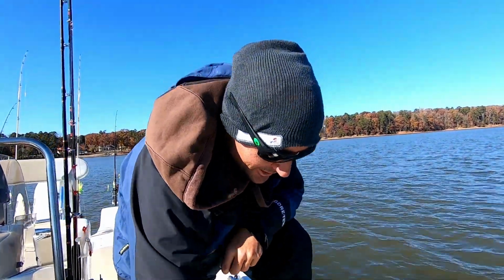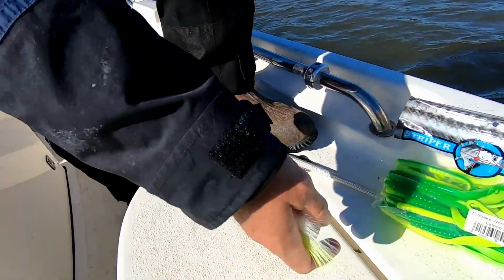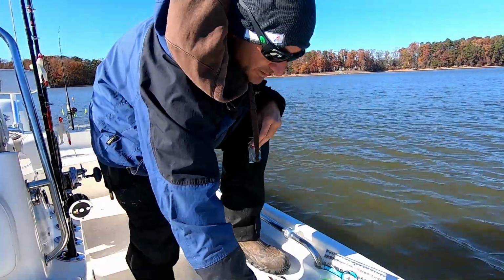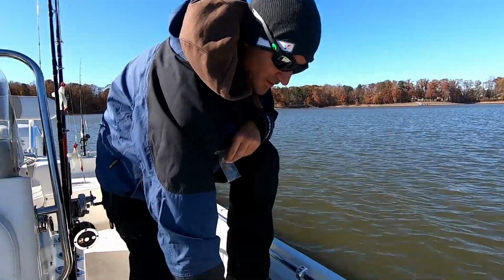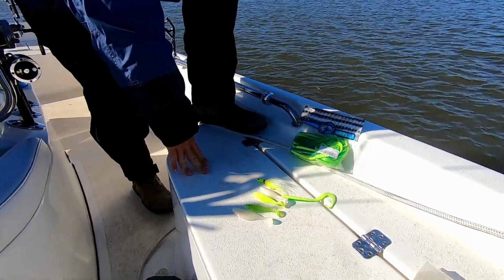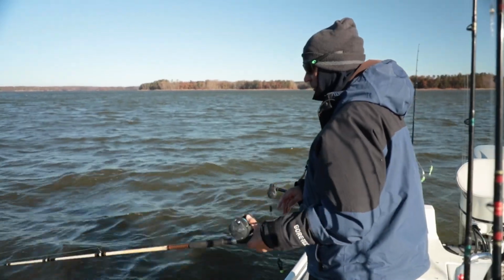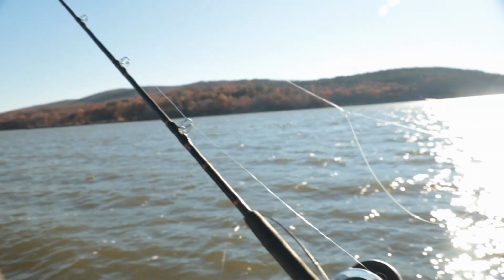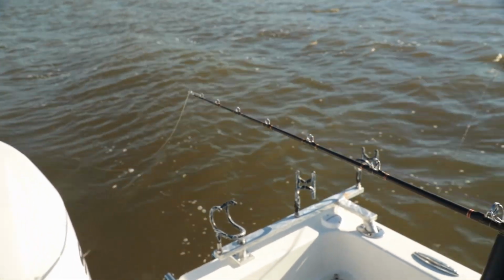Striper Fishing Tips High Rock Lake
Striper fishing guide Peter Malec shares some of his favorite baits and techniques for catching striped bass on High Rock Lake